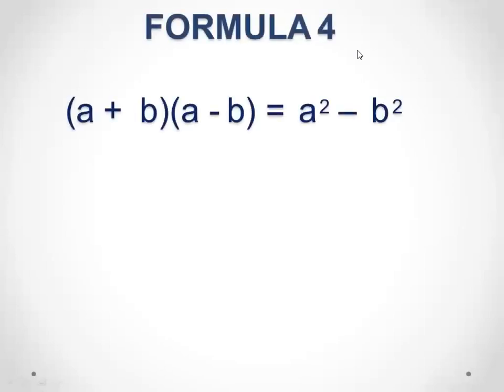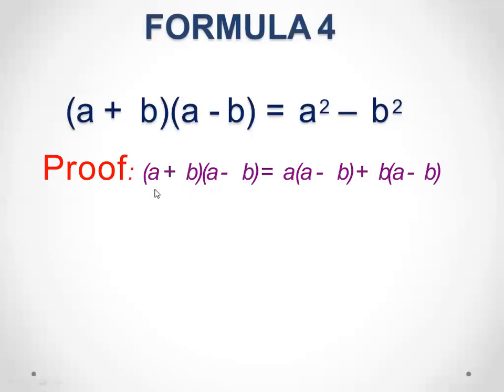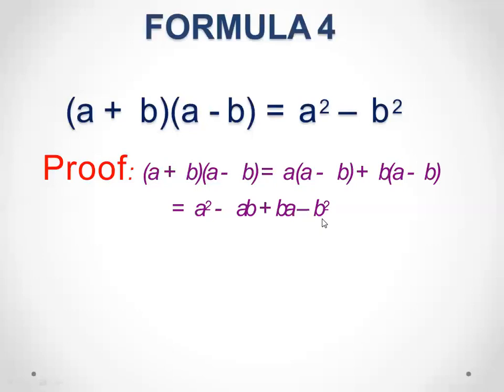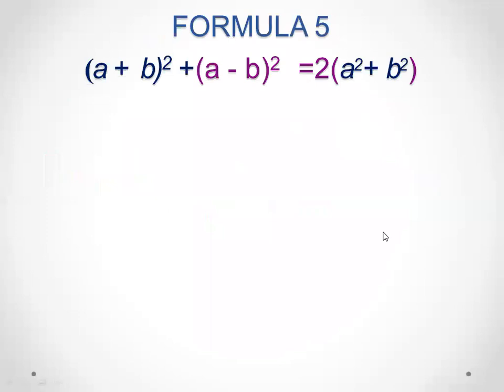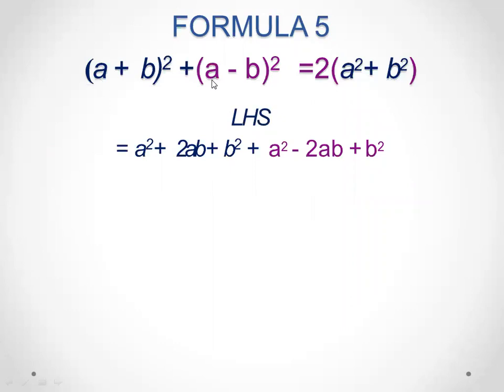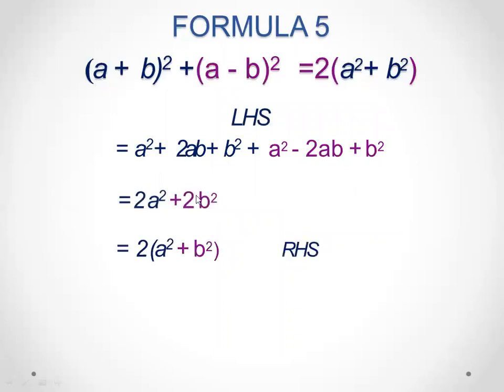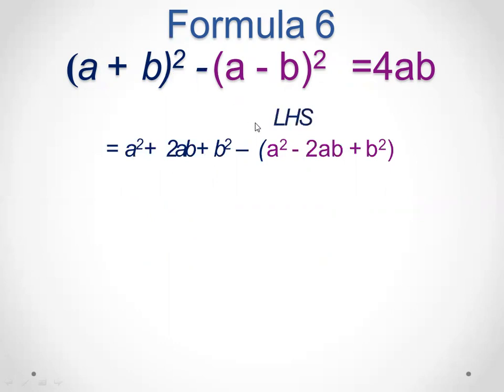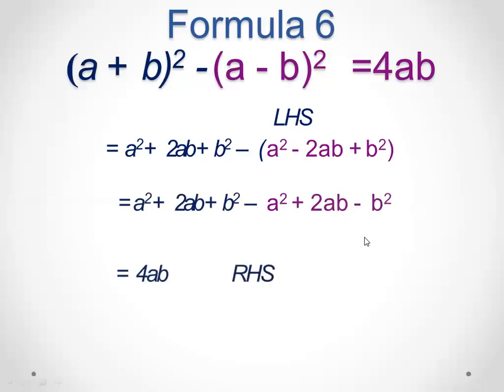Deriv of formu, Lec 7, part 1